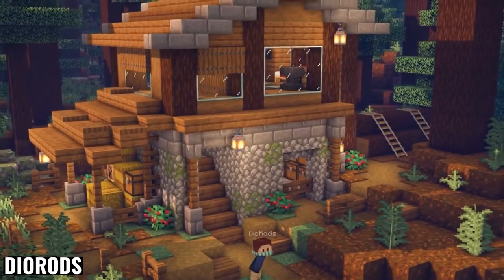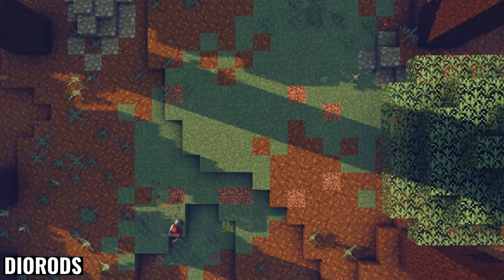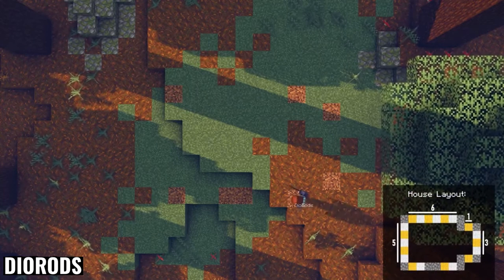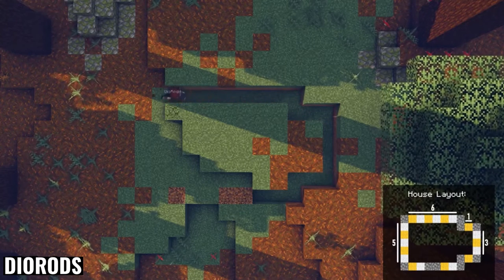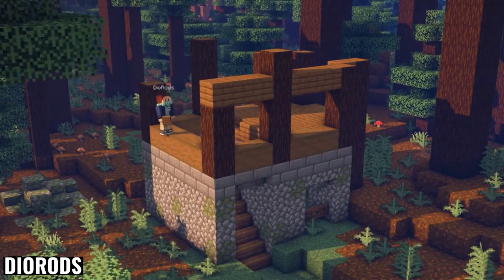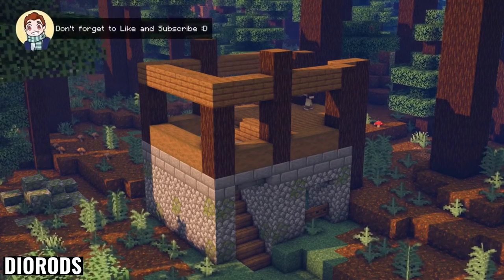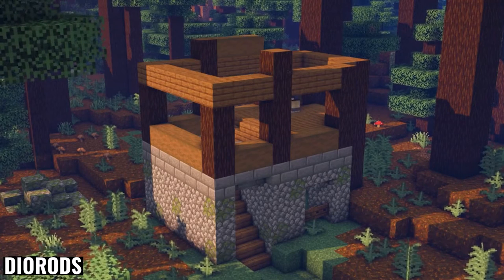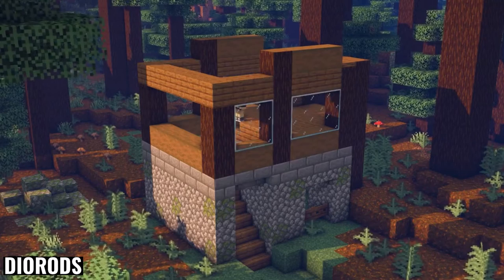BEST Minecraft Starter Houses for Survival!